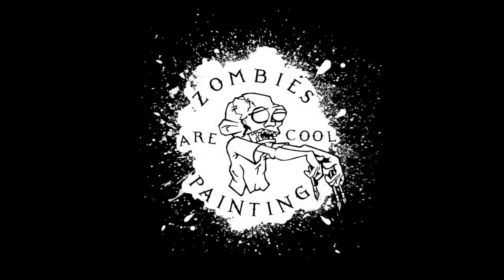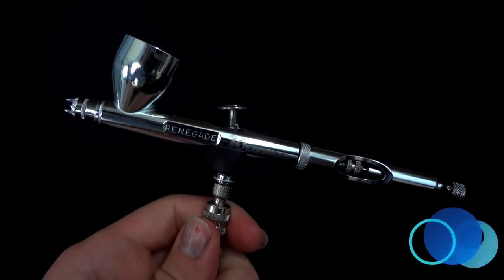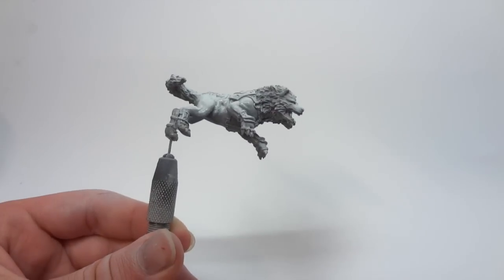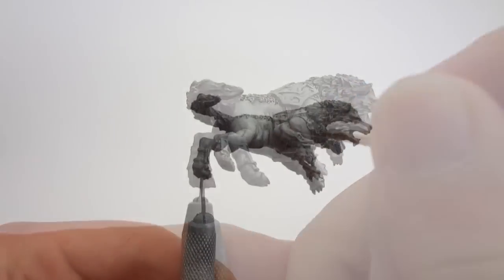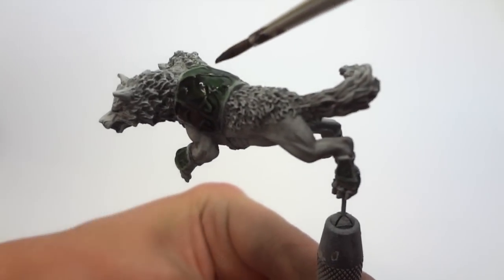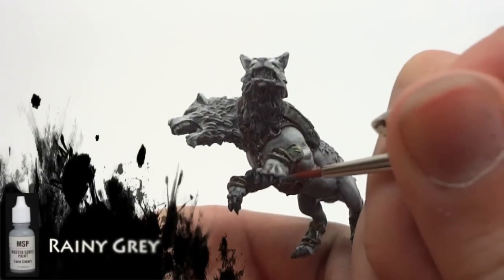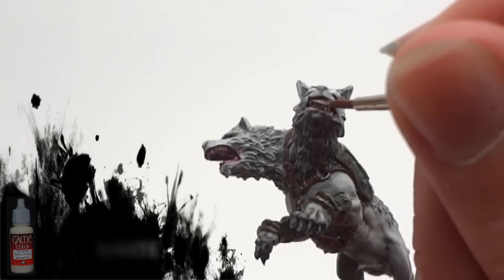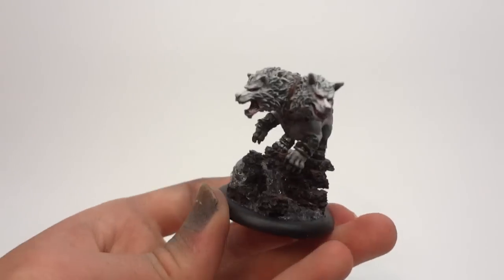How to paint a Circle Orboros Winter Argus (a Privateer Press Hordes miniature)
Hi all here is a tutorial on how to paint a Circle Orboros Winter Argus (a Privateer Press Hordes Miniature)